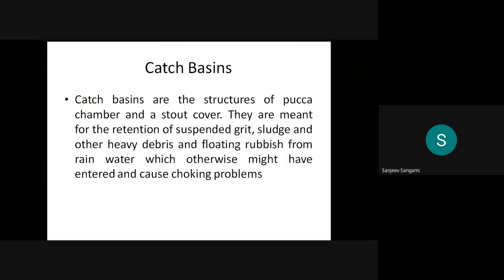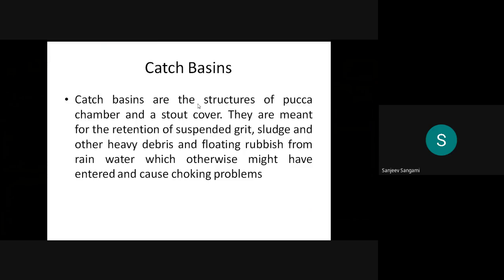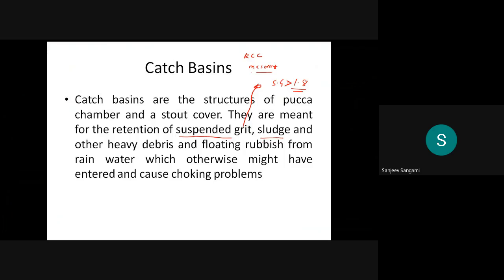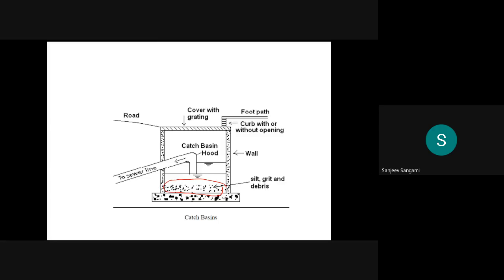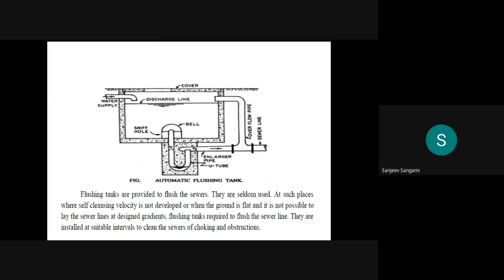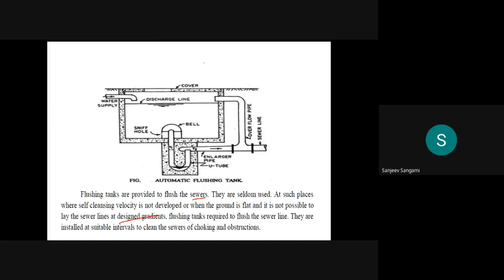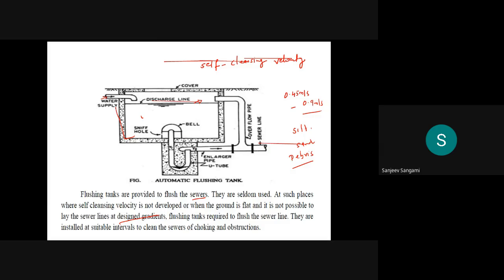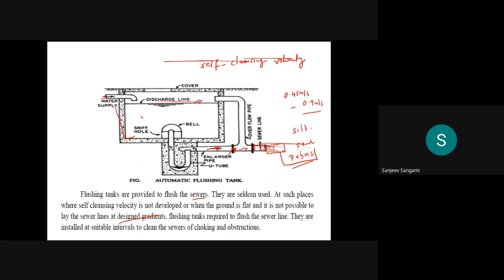JCE CV MUNICIPAL WASTEWATER ENGINEERING 18CV55 MODULE 1 31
sewer appurtenances continued